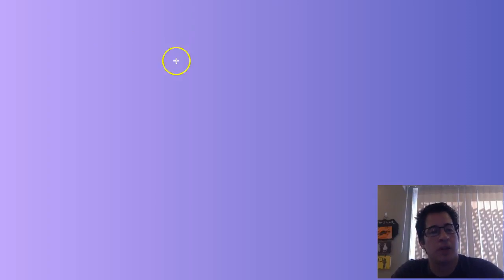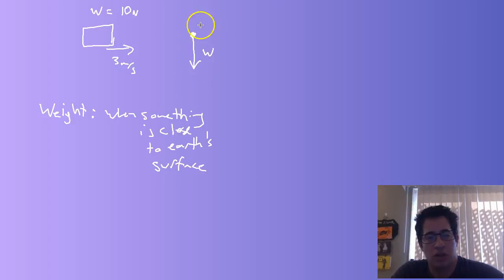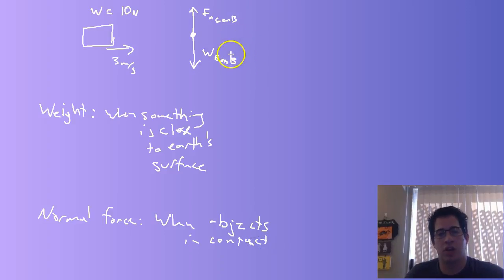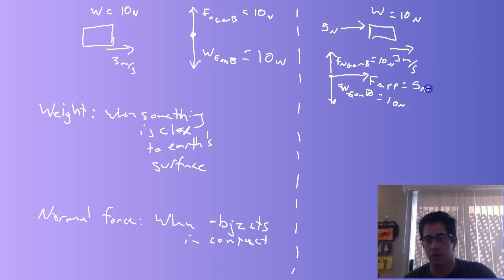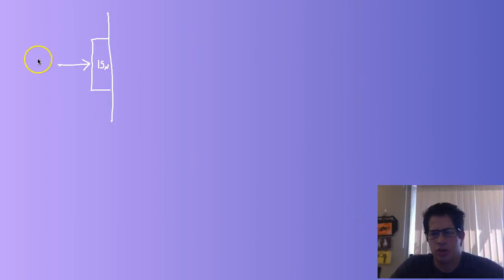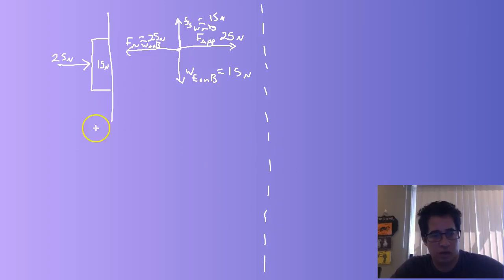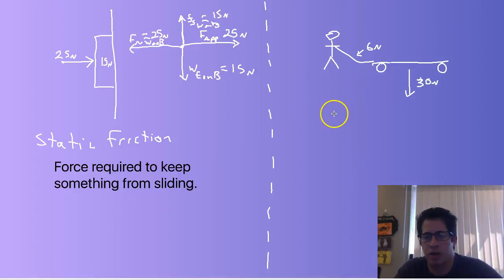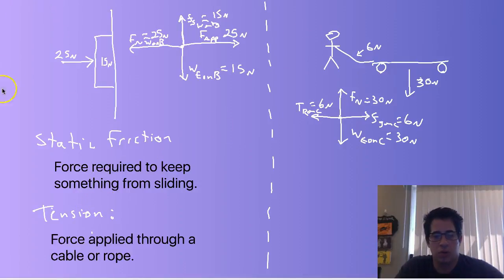AP Ch 5.2: Newton's Laws - Types of forces and FBD